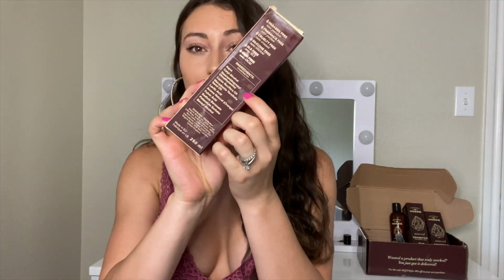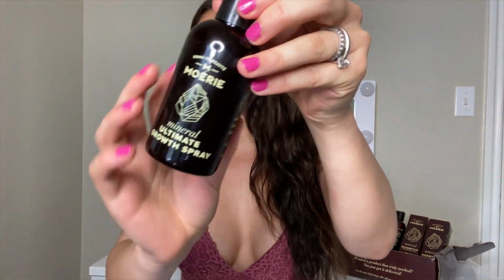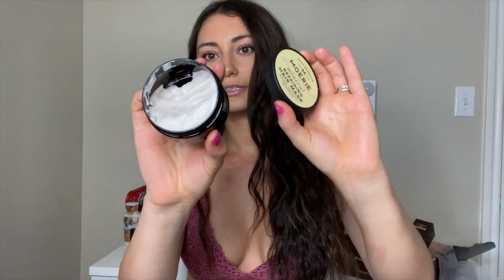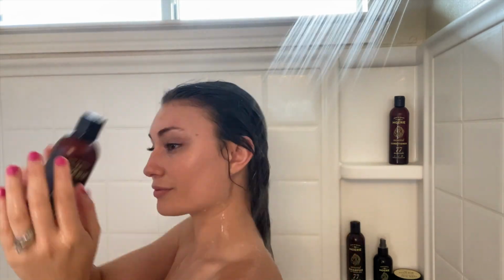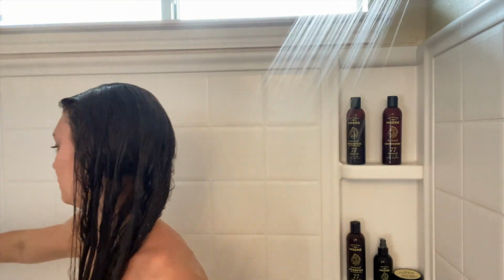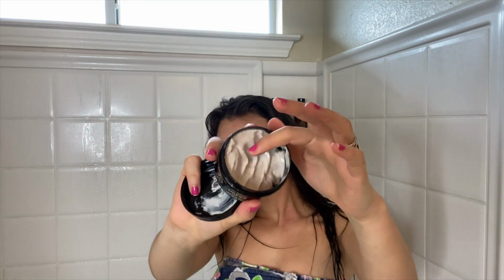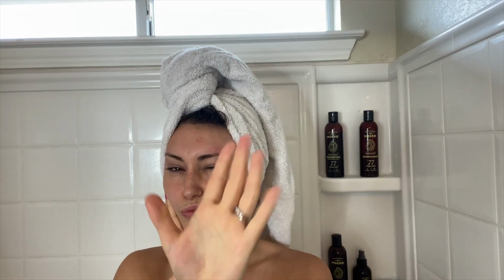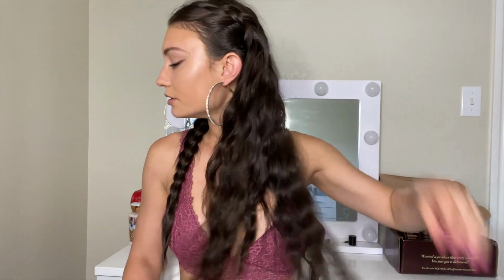Moerie Hair Growth Review l Hair Growth & Repair Tips!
My BEST tips for repairing and growing long healthy hair!
XOXO SKY,
Skyler Kaylin Youtsey

SNAPCHAT➜ @skybby